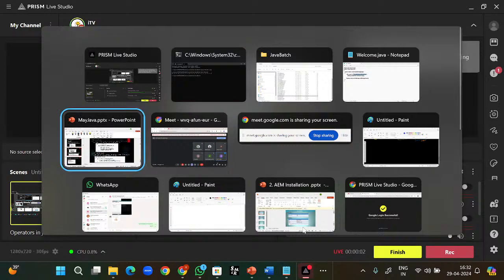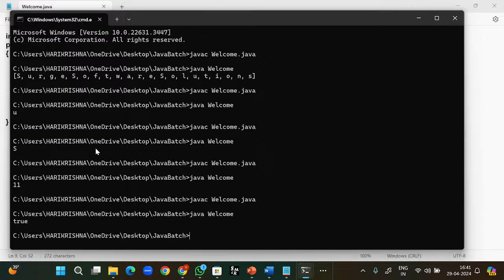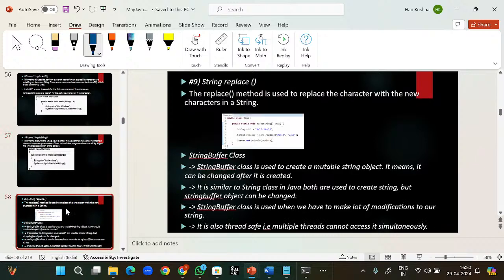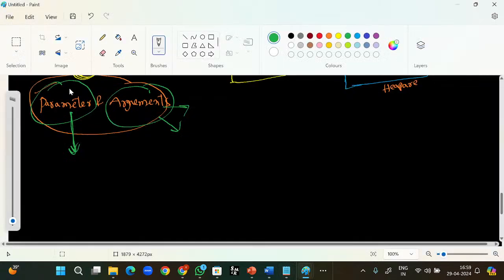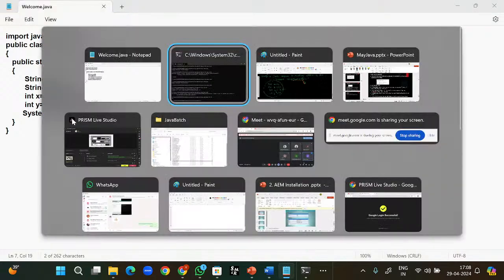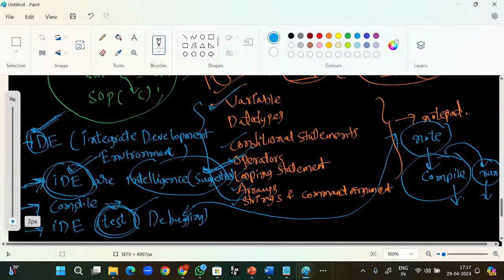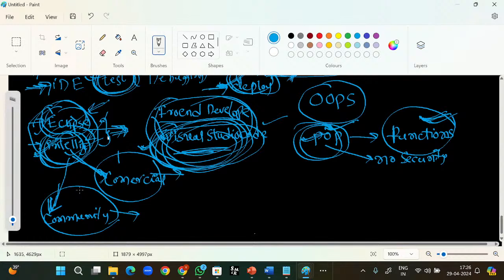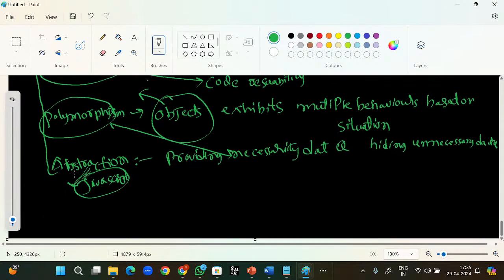Java Batch(16-04-24)Tutorial 10-Mastering the String Part: A Complete Guide Part 2